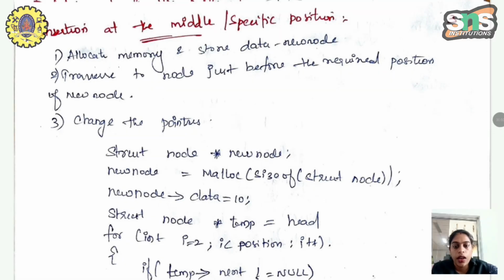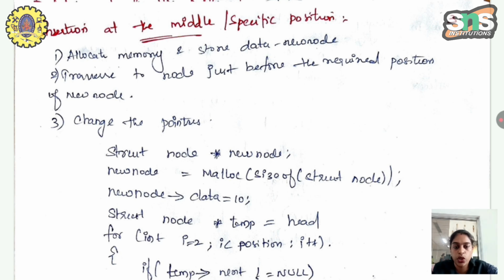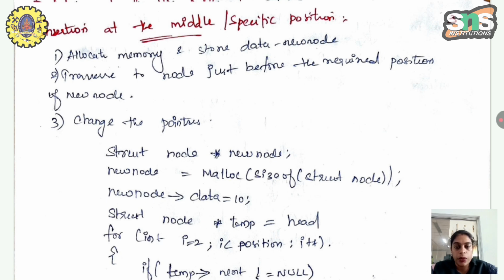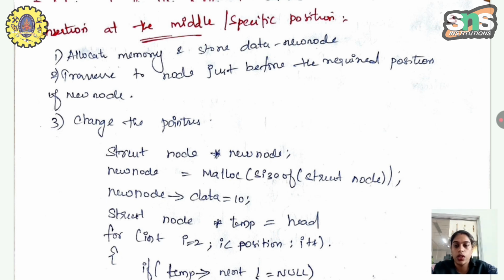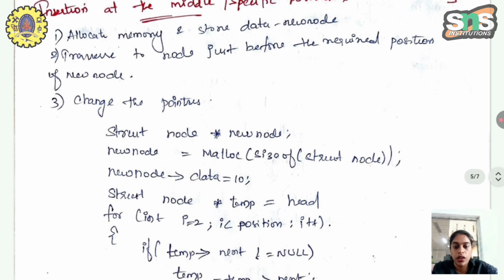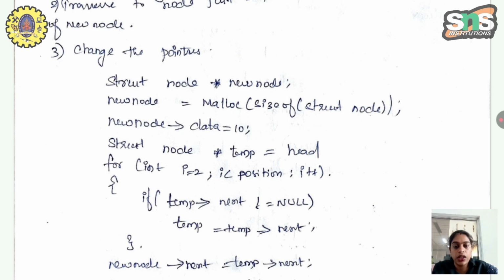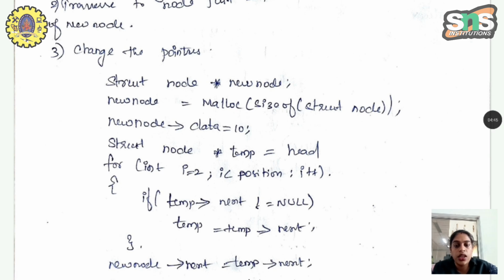Insertion at Middle | DS | SNSCT snsintitutions # snsdesignthinkers # designthinking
Learn how to perform insertion at the middle in both arrays and linked lists.
This video explains the logic step-by-step with clear visuals and examples.
Perfect for beginners in data structures and programming.
snsintitutions # snsdesignthinkers # designthinking